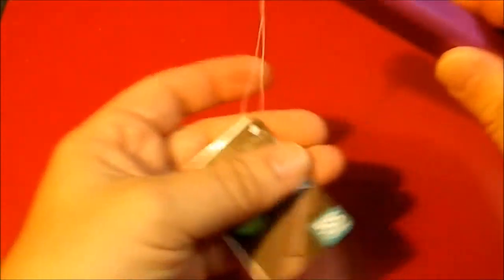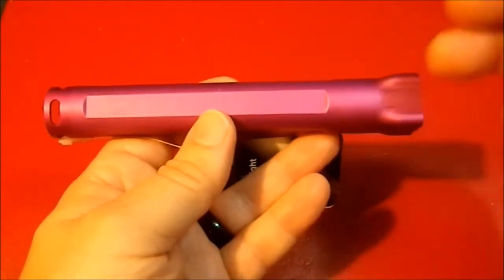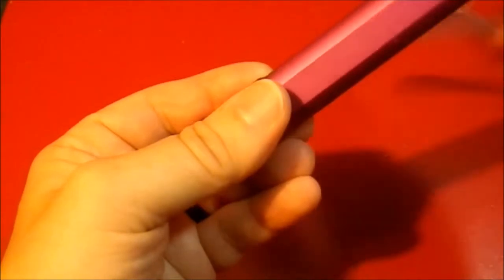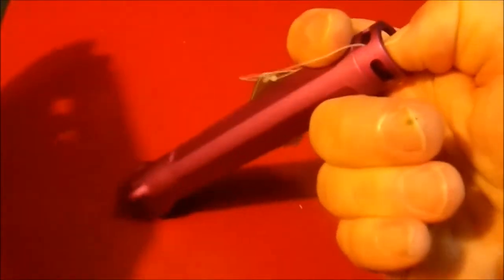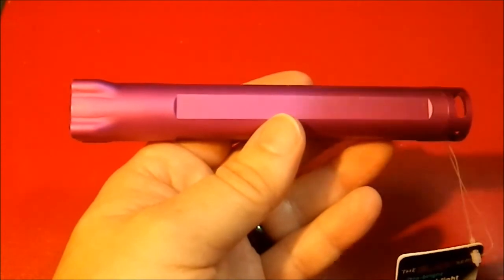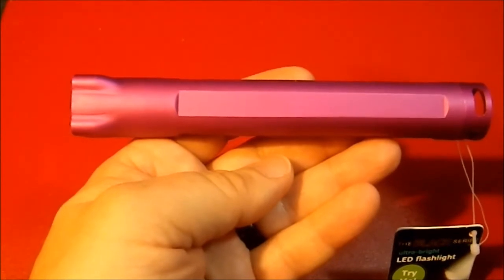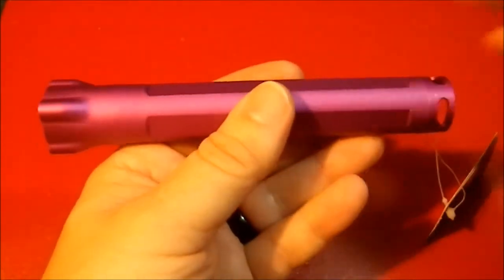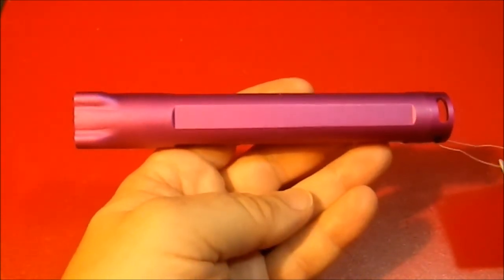Gear Talk: The Black Series LED Flashlight